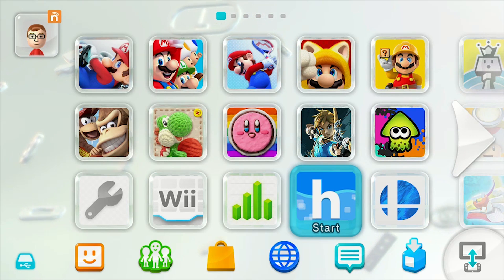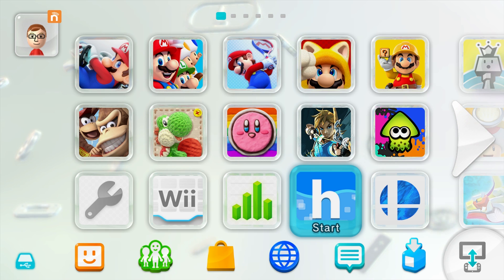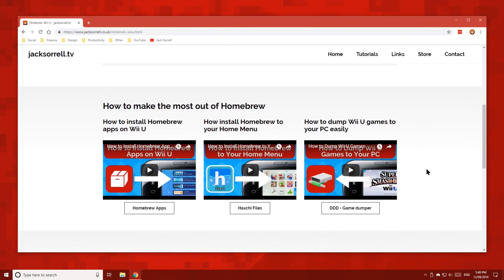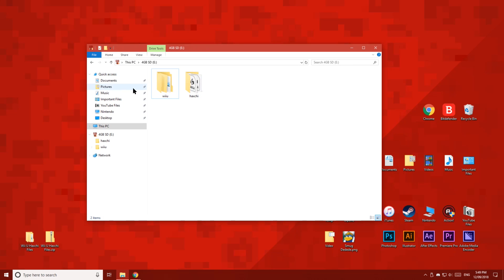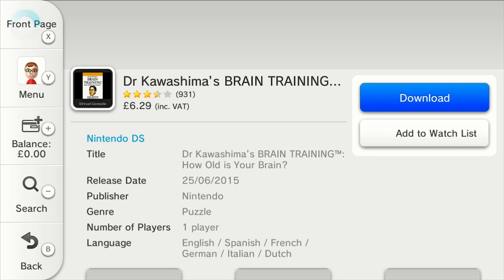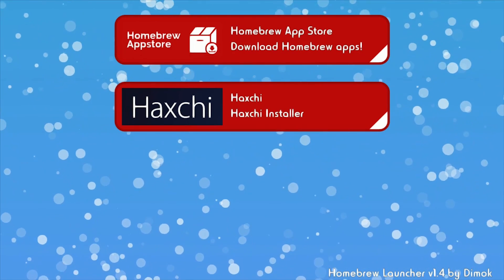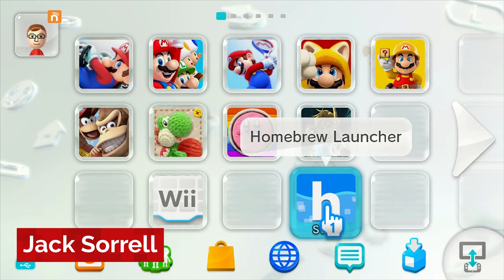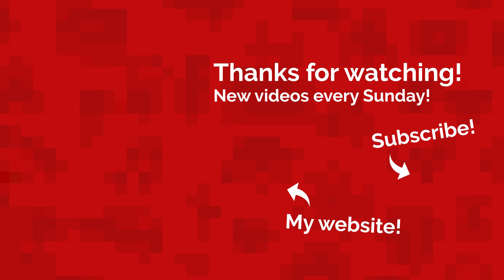How to Install Homebrew to Your Wii U Home Menu